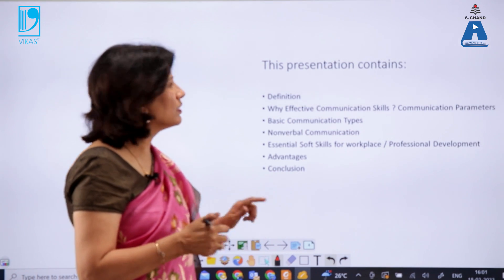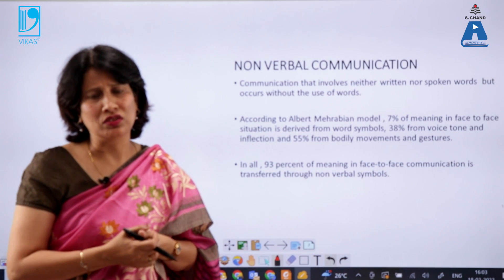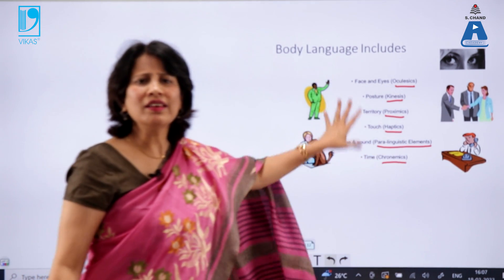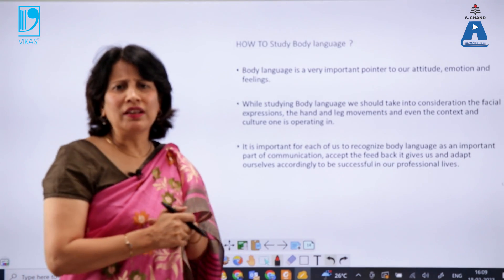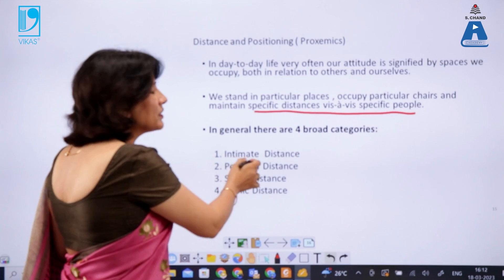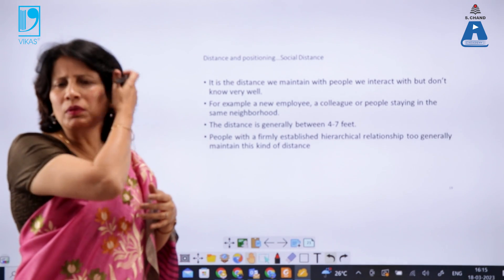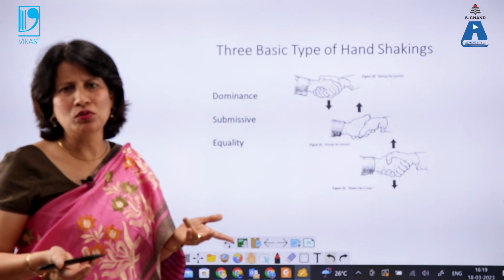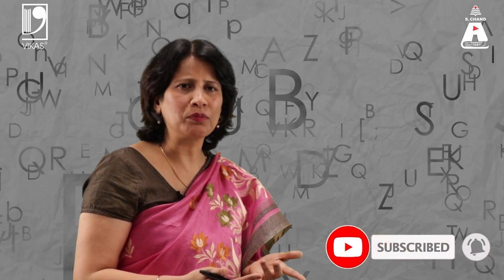Communication at Work Place (Part 1) | Engineering English | S Chand Academy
In this video, we will be discussing the importance of Communication in the Workplace. Effective communication is one of the essential signs of a high-performance culture. It involves the exchange of information and ideas within an organization, leading to the success and happiness of both individuals and the business as a whole.